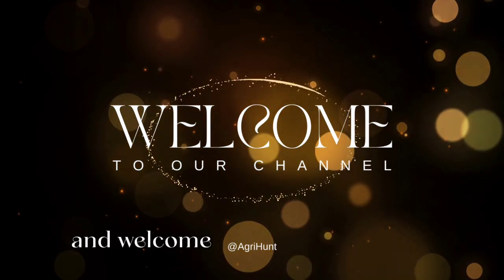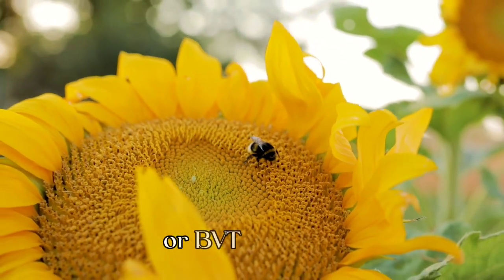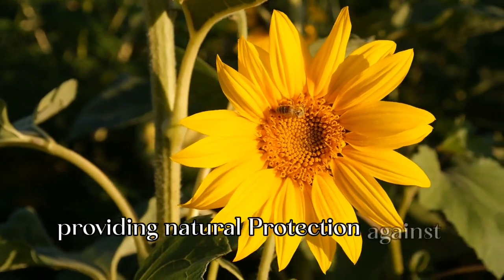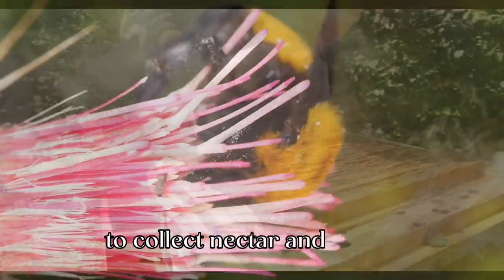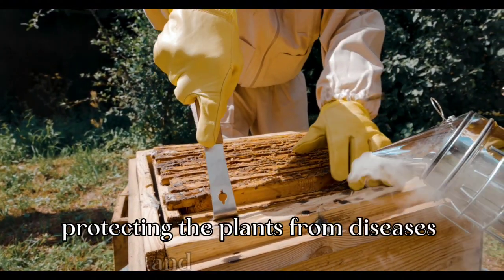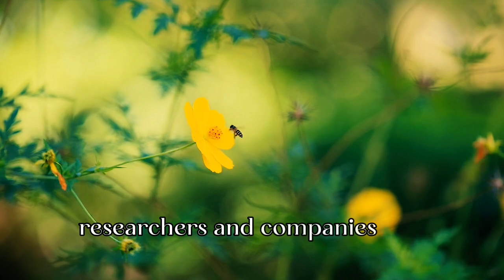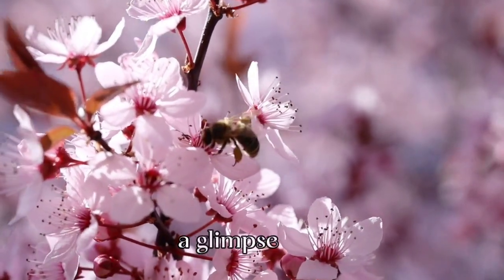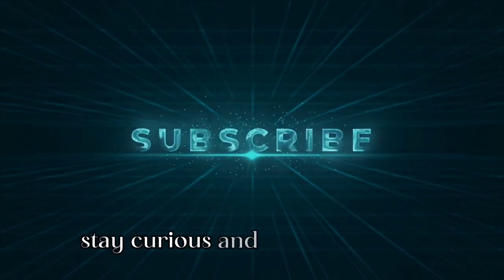Bee Vectoring Technologies: Revolutionizing Agriculture for a Greener Future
bee vectoring technology
what is bee vectoring technology